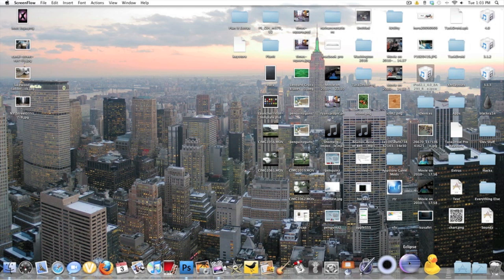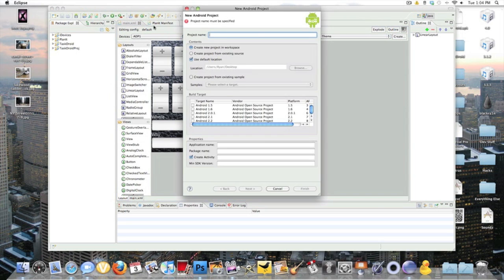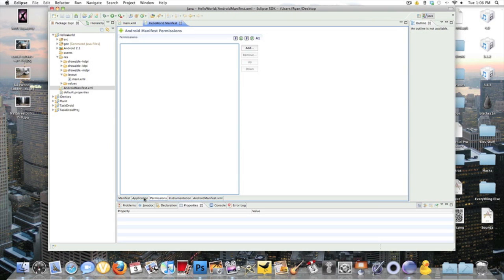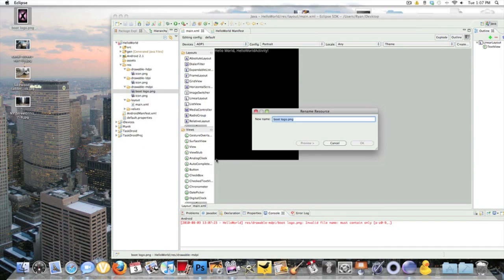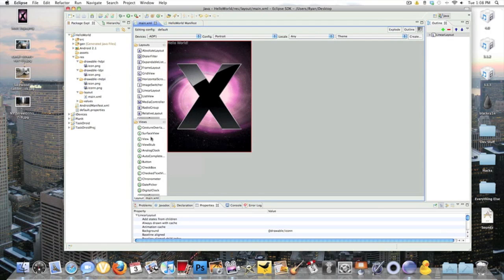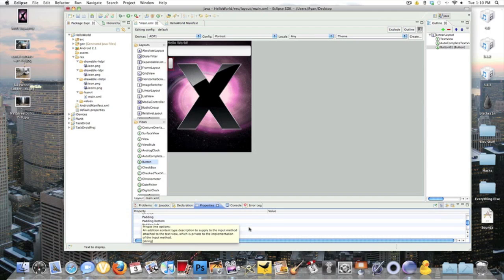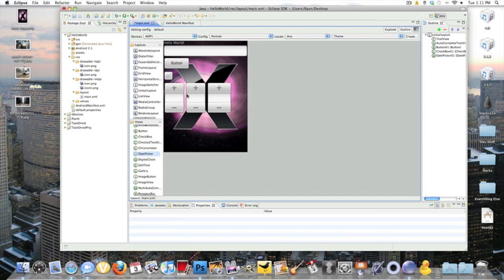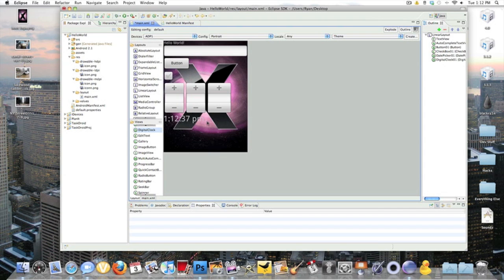How To Make an Android App - Part 1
How to make a simple, Hello World application with the Eclipse SDK and the Android 2.1 API